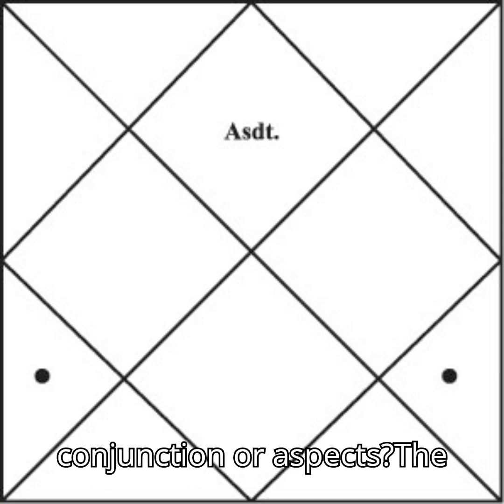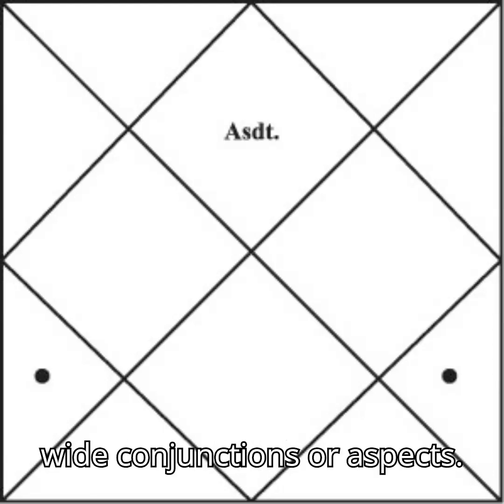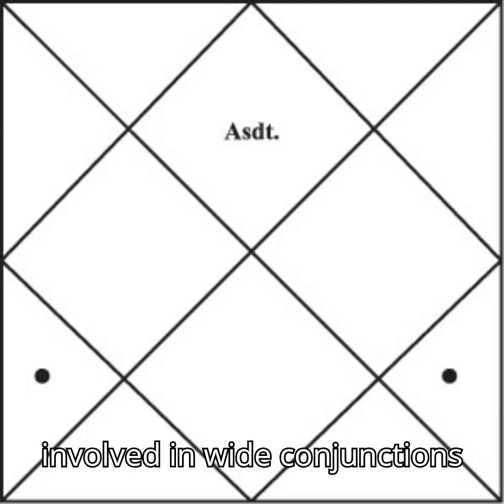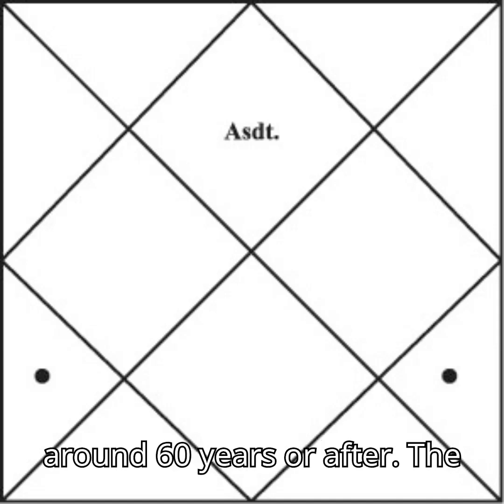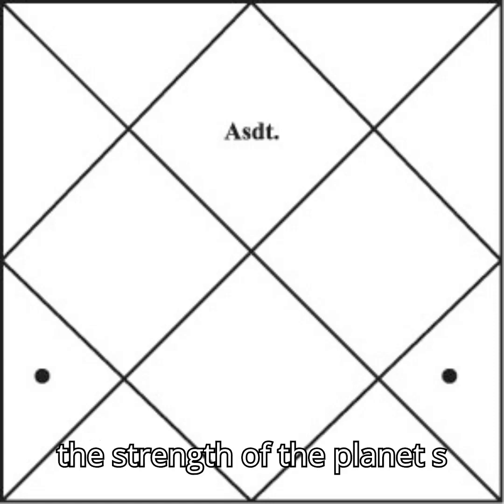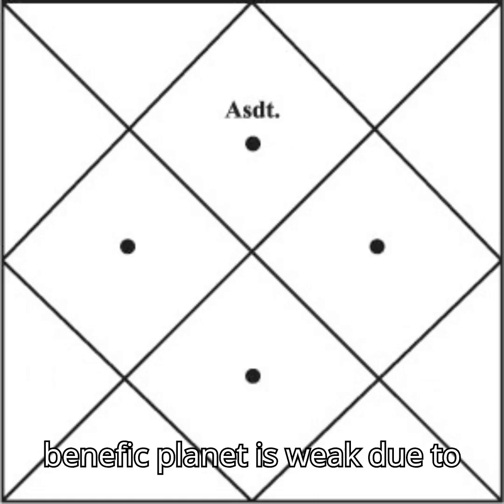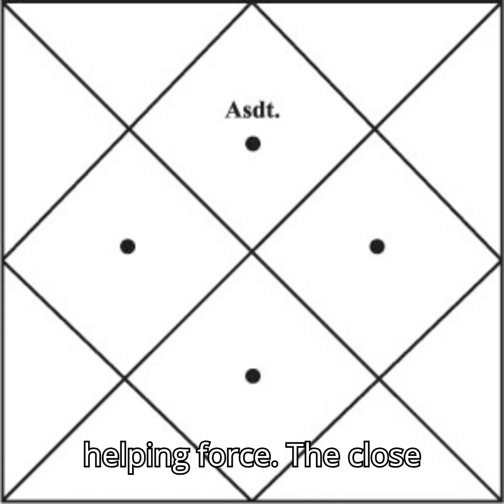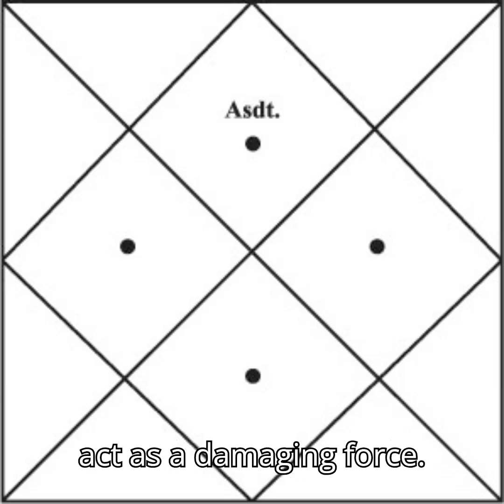Unlock Vedic Astrology! ✨ Basic Terms You NEED to Know (Hindi/English)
Hey friends!  Calling all astrology enthusiasts! Are you curious about Vedic astrology but overwhelmed by the terminology?  You're not alone!  This video is your one-stop guide to understanding the essential Vedic astrology terms you need to know to embark on your astrological journey. ✨

In this beginner-friendly video, we'll explore:

The Basics: What is Vedic astrology and how is it different from Western astrology?
The Cosmic Crew: Meet the Grahas (planets) and their significance in your birth chart. 🪐
The Zodiac Fam: Dive deep into the 12 Rashi (signs) and their unique characteristics. ♈♉♊
The House Party: Understanding the 12 Bhavas (houses) and what they reveal about your life.
Bonus! We'll unveil some key astrological concepts like Nakshatras (lunar mansions) and Dasas (planetary periods).
Whether you're a complete astrology newbie or just want to brush up on your Vedic knowledge, this video is packed with valuable insights!

By the end, you'll be able to:

Interpret basic birth chart elements.
Gain a deeper understanding of planetary influences.
Start exploring your own astrological potential!

This description uses keywords throughout to improve search visibility. It also uses emojis to grab attention and includes Hindi as a language to target a wider audience.